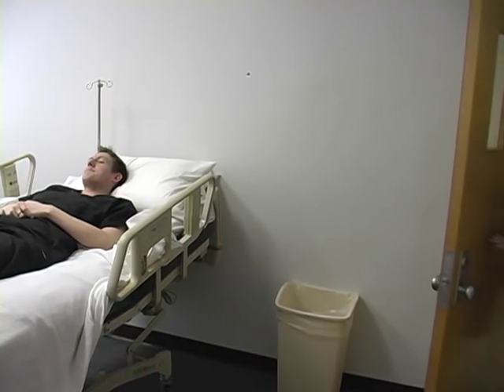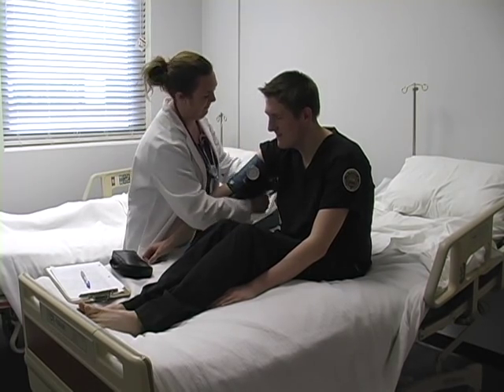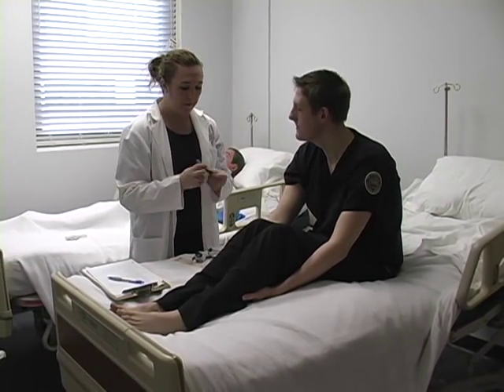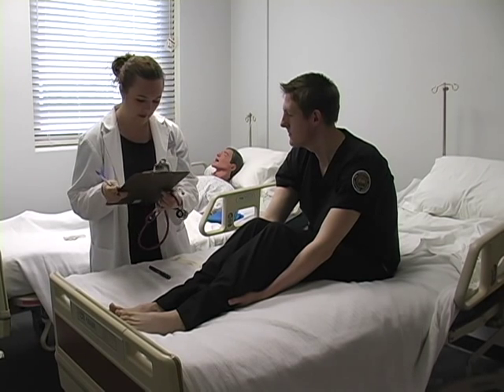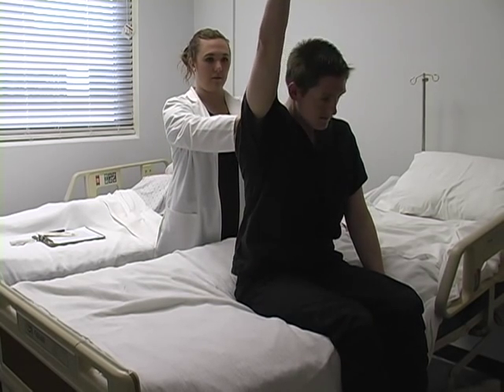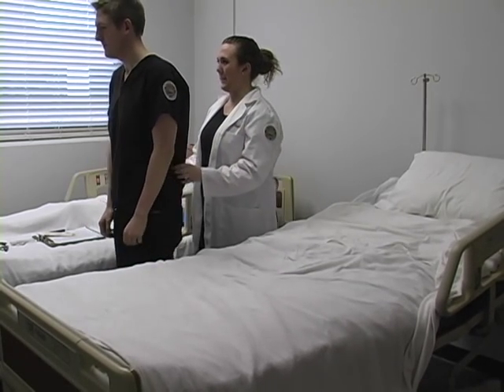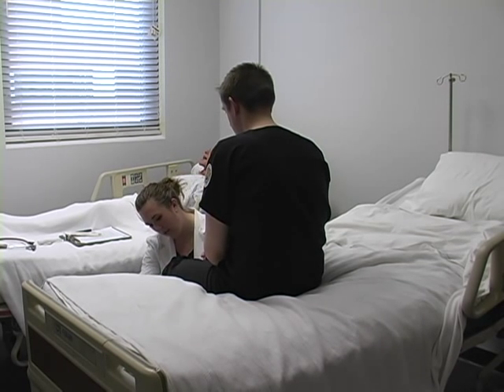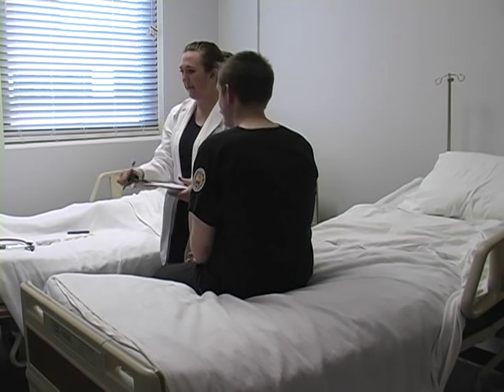Muscular-Skeletal Focused Health Assessment by First Semester Southern Miss Nursing Students.avi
A first semester health assessment Southern Miss nursing student performs a focused muscular-skeletal assessment on a fellow student.